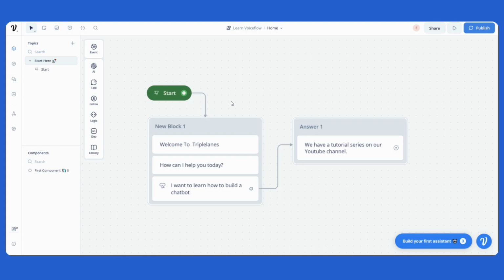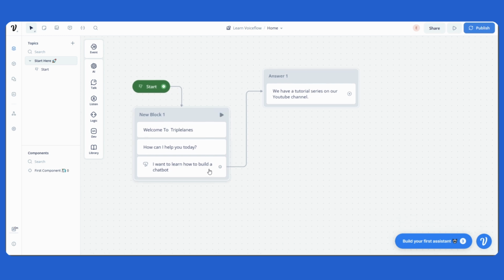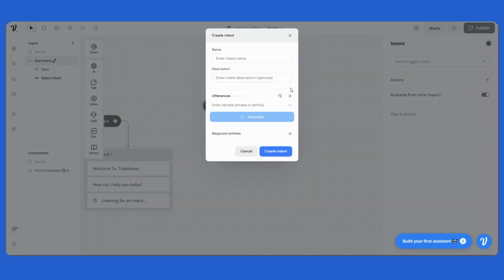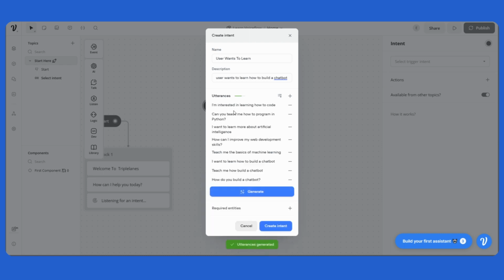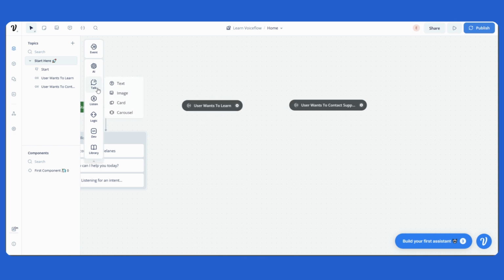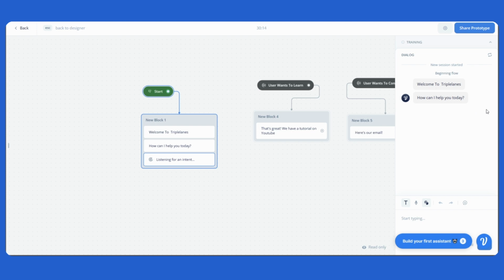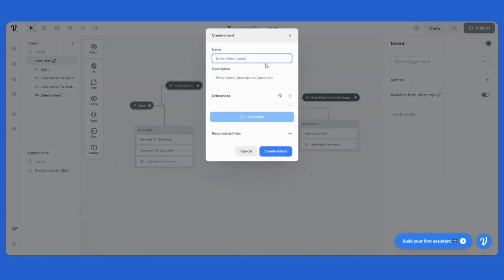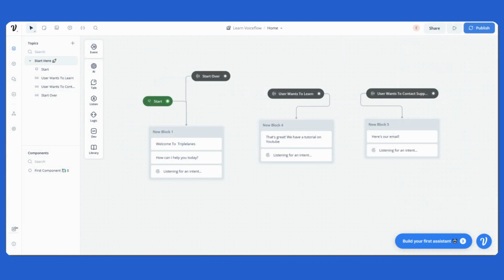How to Use Intents | How to Build A Chatbot, No Code Tutorial #04 | Voiceflow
For part 4, I'll teach you how to use multiple intents. Let's make our chatbot listen for multiple potential user intentions and respond accordingly